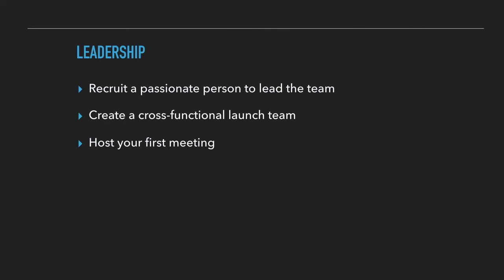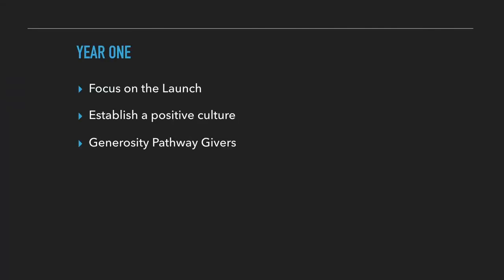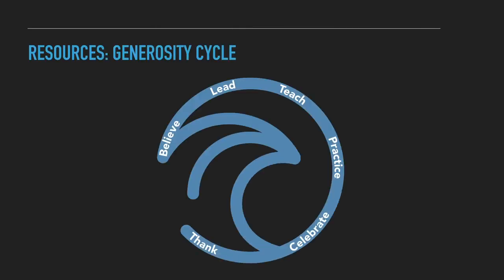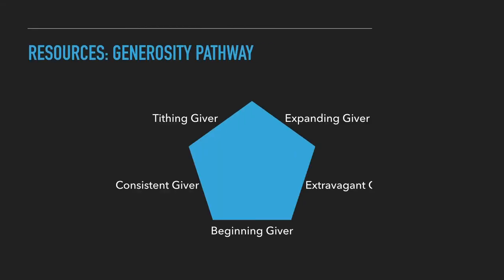How Do I Start a Generosity Ministry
Generosity by LifeWay is here to provide tools to successfully launch a generosity ministry. It's just like having a full-time Generosity pastor on your team. In this video, Todd discusses leadership recruitment, timing, and other available resources.

Follow Generosity by LifeWay!

Follow Todd!